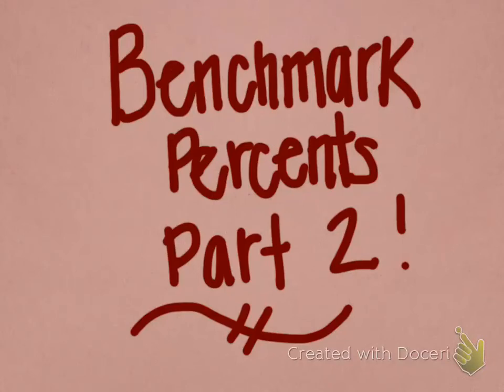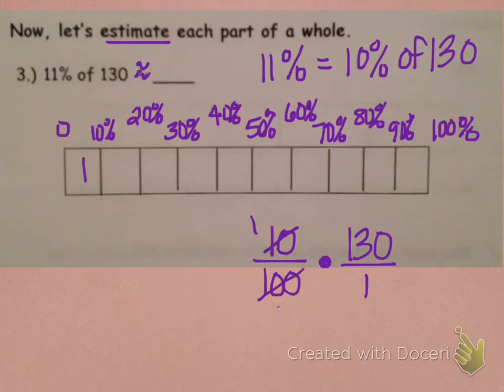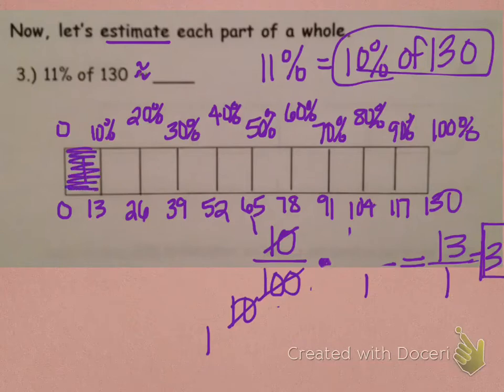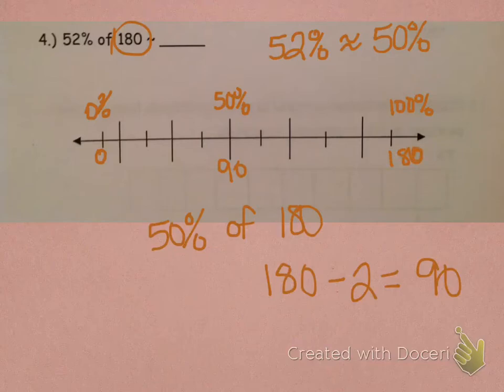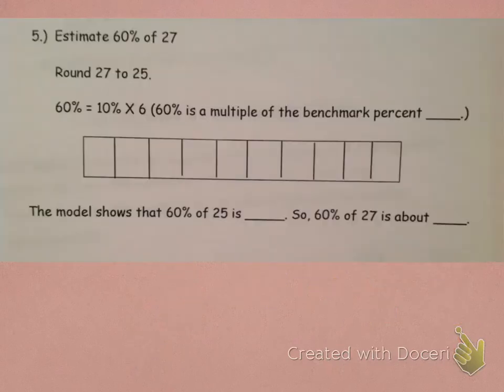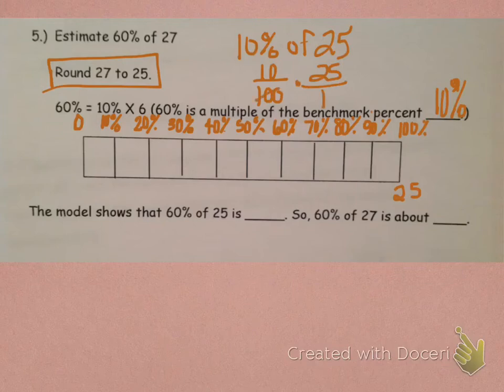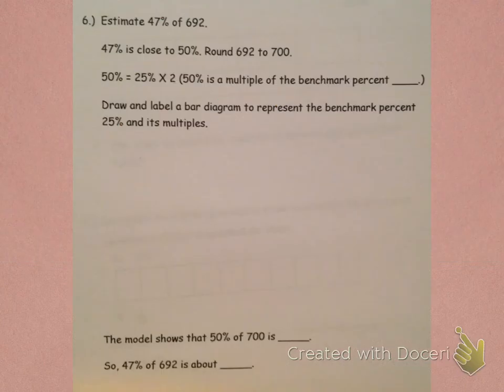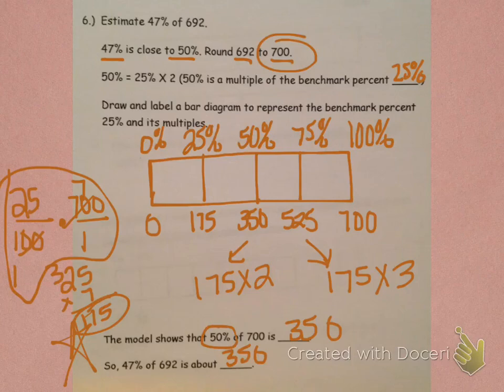Benchmark Percents Part Two